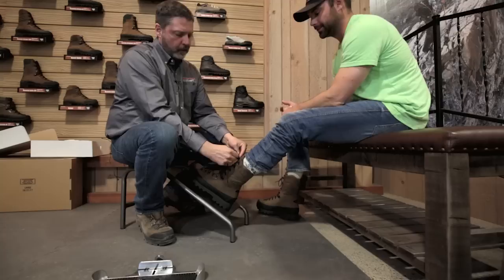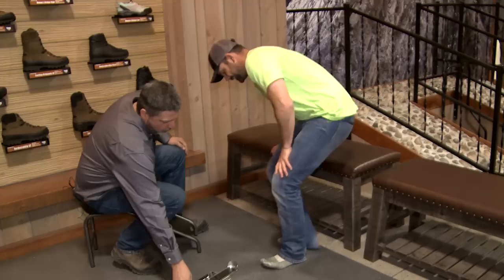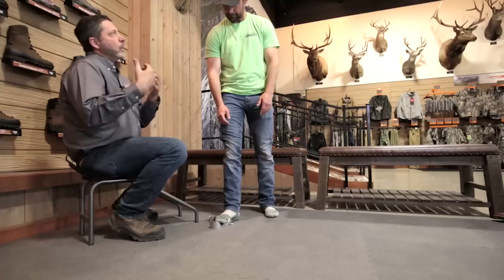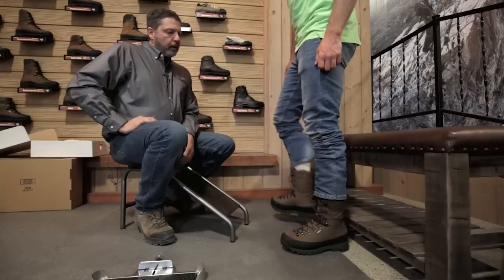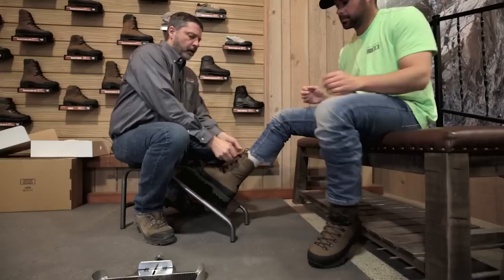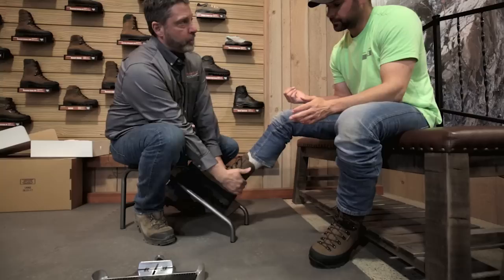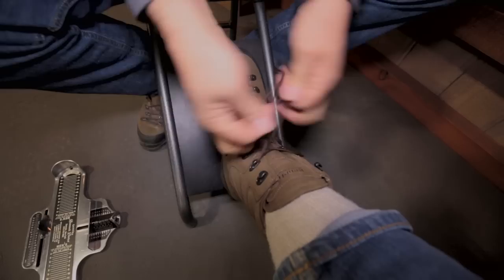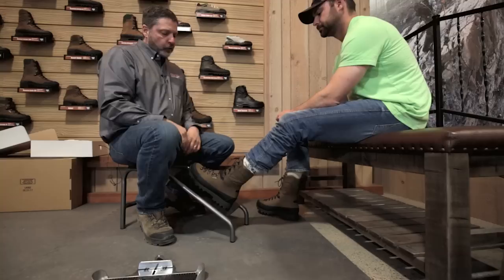Solving Foot Pain with Proper Sizing and Lacing Techniques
Solving Foot Pain with Proper Sizing and Lacing Techniques. In this Episode of Epic Outdoors TV we travel to Bozeman, Montana and visit our friends at Kenetrek Boots. Epic Staff Member Chris Petersen sits down with Joe Winjum of Kenetrek to discuss proper boot fit. Joe also shows Chris a few different ways to lace up a boot to manipulate the fit and feel of a boot to prevent problems like blisters, foot fatigue, pressure on the top of the foot, tendon pain etc. By choosing the correct size of boot and by paying attention to what your feet are telling you you can solve problems that can make a hunt miserable.